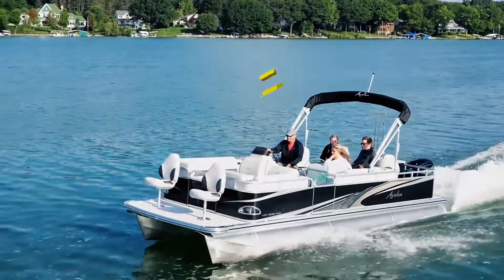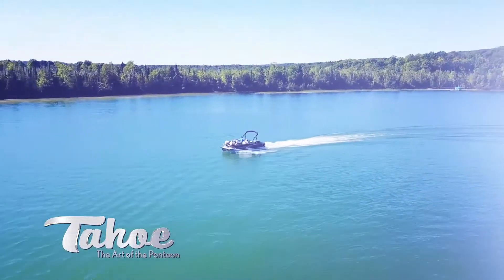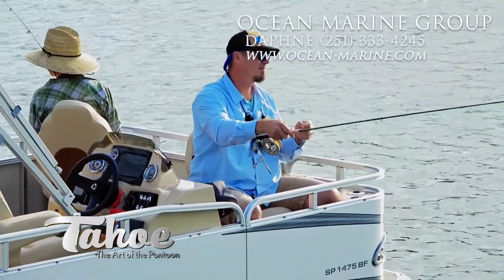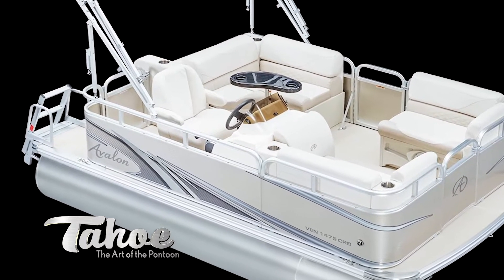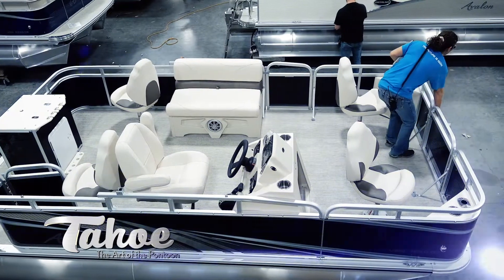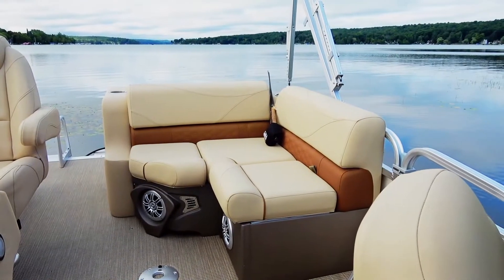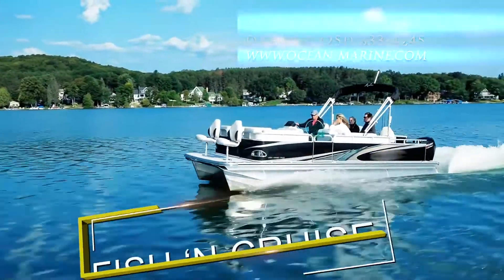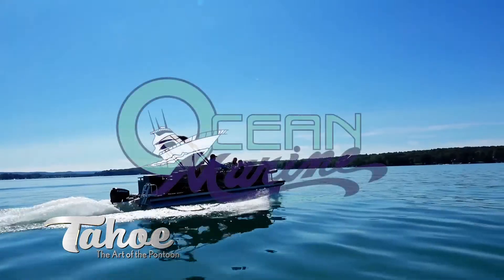Tahoe's Sport Pontoon. Ultra Affordable. Perfect For Small Lakes. 10 Year Warranty.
The Sport is the perfect boat for small lakes, small gas or electric motors, easy hauling, and sunset cruises for 2 or 4. Tahoe quality is used to produce the Sport. Superior quality pontoons, anodized railings, matrix 50 vinyl and aluminum seat bases will provide years of durability. The Sport also has the modern radius wall design that will make you look good too!

Highlighting their commitment to quality, all Tahoe pontoons come with a lifetime structural warranty alongside our comprehensive 10-year warranty.